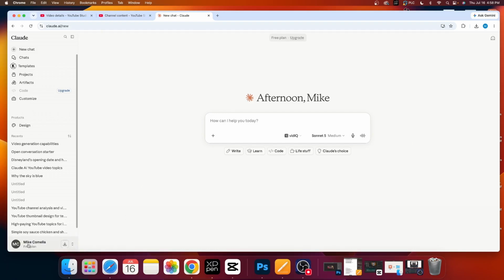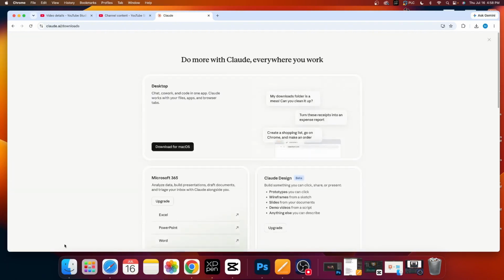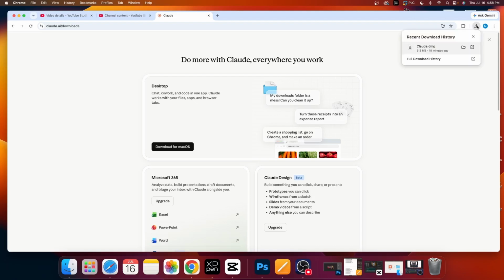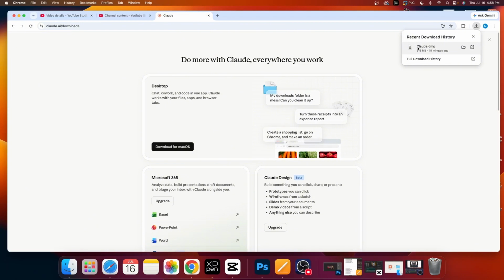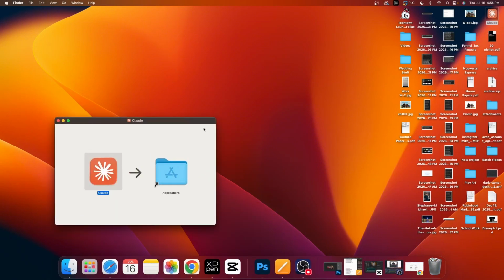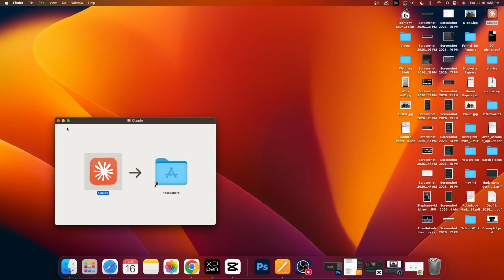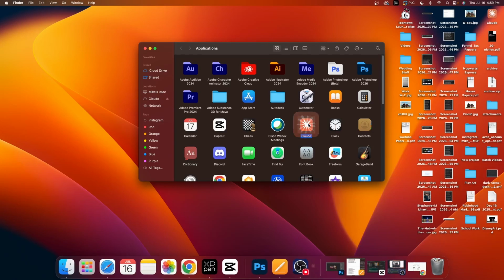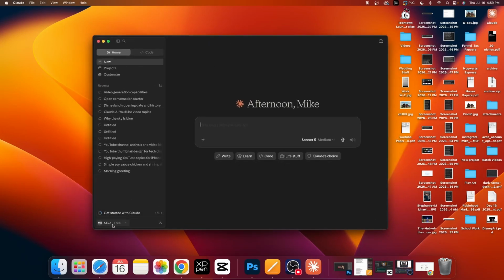How to Install Claude Ai App on Mac - Step by Step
In this video we show you How to Install Claude Ai App on Mac.